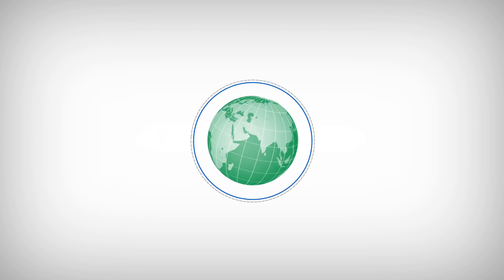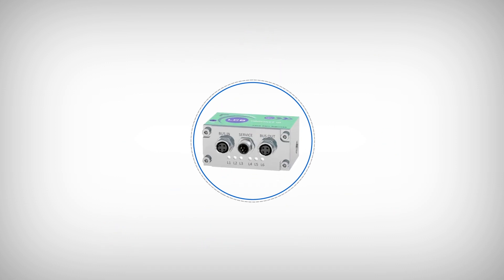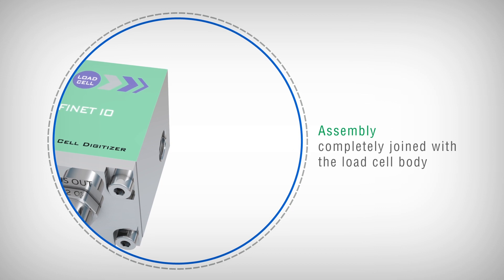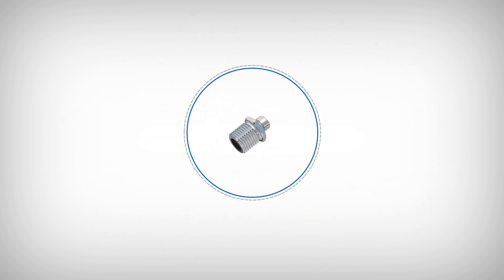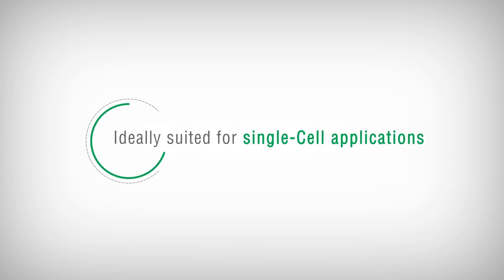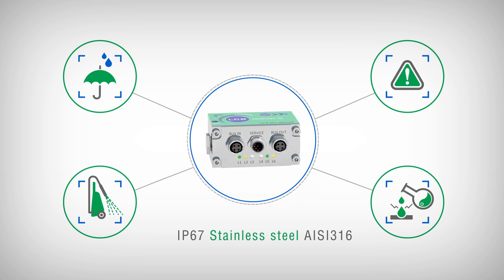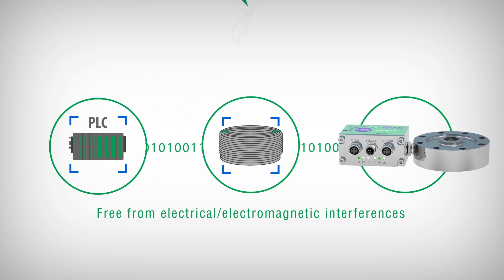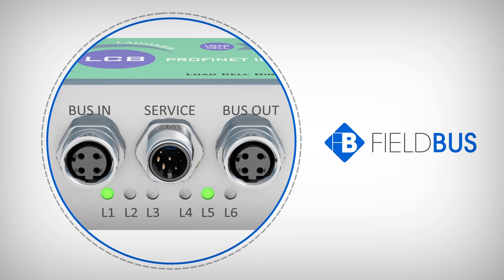LCB - load cells universal digitizer - LAUMAS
LCB switches an analog (mV/V output) to digital load cell. It can also be used on existing load cells to digitize the weighing system. Developed for IoT application (internet of things). PC configuration software via micro USB port.
Signaling LEDs according to fieldbus prescriptions.
Mounted attached to load cell and it is compatible with any standard 1/4 GAS connection.
On request it is supplied with specific adapters for coupling to the different load cell screw
pitch.
2 x M4 fixing holes for wall mounting by plate (by the customer).
IP67 AISI316 stainless steel box (dimensions: 37.5 x 80 x 53 mm).
3 M12 IP67 circular connectors included in the supply.
1 micro USB port.
3 relay outputs controlled by the setpoint values or via protocols.
2 digital inputs: status reading via serial communication protocols.
1 load cell input.
Fieldbuses.
Connections to:
- PLC via analog output or fieldbuses;
- PC/PLC via RS485 (up to 99 instruments with line repeaters, up
to 32 without line repeaters);
- W series weight indicator via RS485
Theoretical calibration (by PC software) and real (with sample weights and the possibility of weight linearization up to 5 points).
Integrated fieldbus transmission of the weight value read by the load cell.
Digital filter to reduce the effects of weight oscillation.
Zero value setting.
Tare weight zero setting.
Gross weight zero tracking.
Semi-automatic tare (net/gross weight) and predetermined tare.
Semi-automatic zero.
Direct connection between RS485 and RS232 without converter.
Setpoint value setting.
Saving and restoring the configuration via PC configuration software.
CE-M version: 2014/31/EU-EN45501:2015-OIML R76:2006
Weight subdivisions displaying (1/10 e) by configuration software.
Three operation mode: single interval or multiple ranges or multiinterval.
Net weight zero tracking.
Calibration correction via fieldbus with access to the password table.
Alibi memory (option on request).
Integrated software in combination with Ethernet TCP/IP version, for supervision and remote control of LCB.

LCB series was conceived with an eye on IoT in view of the digital transformation, according to the industry 4.0. Based on this approach sensors must be able to exchange and communicate as much information as possible, in order to keep plants and machines under control improving their efficiency and productivity.
The LCB digitizer can also be used on existing analog load cells (with mV/V output), transforming the analog weighing system into a modern digital weighing system designed to implement the functions IoT Industry 4.0.

The assembly of the component takes place in such a way as to be completely joined with the load cell body. At the end of the installation the system looks like a real digital cell with integrated fieldbus.

It is compatible with any kind of load cell or strain gauge sensor already present on the market with standard ¼ GAS connection.

On request specific adapters are provided for coupling to the various threads of the cell.

It is able to interface with any PLC model through appropriate waterproof connectors with input/output function.

It has been designed to be typically applied in weighing systems that employ only one load cell.
Thanks to the new IP67 waterproof box made of AISI316 stainless steel, LCB is suitable to be installed in any industrial environment, even aggressive.

Micro USB port for an easy configuration of the digitizer via PC software.
It is free from the action of potential electrical and electromagnetic interferences; it allows the free installation of the cell cable, without particular requirements, eliminating any problem due to the distance between the load cell and the PLC acquisition system.

2 digital inputs
3 outputs controlled by PLC via Fieldbus